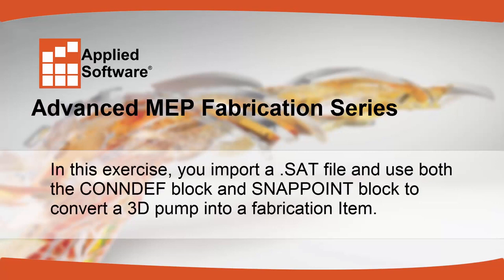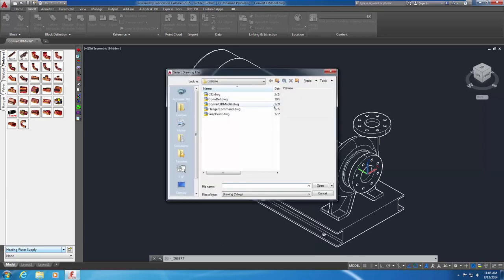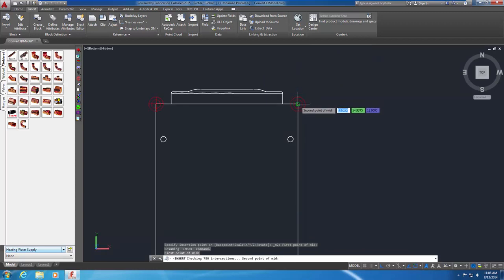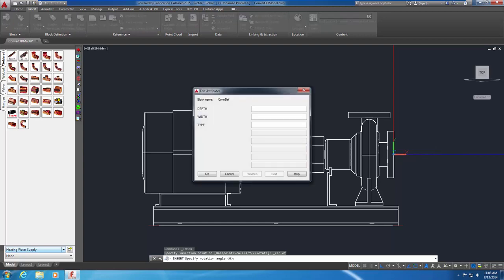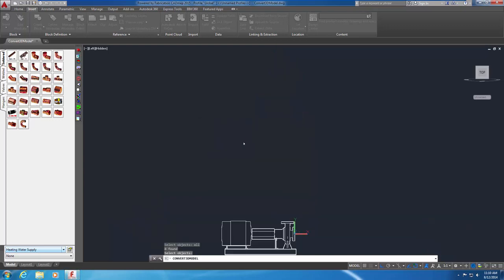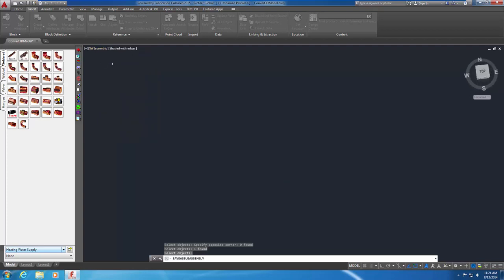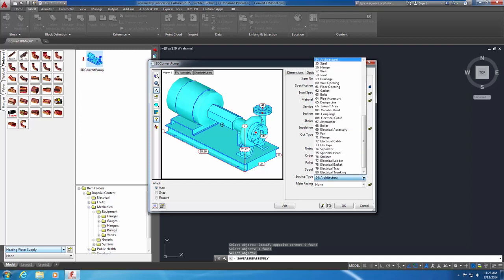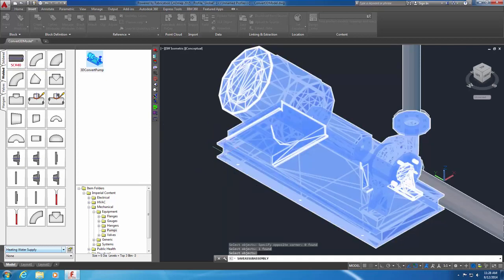Convert 3D Model to ITM